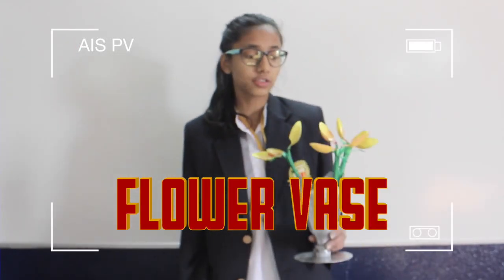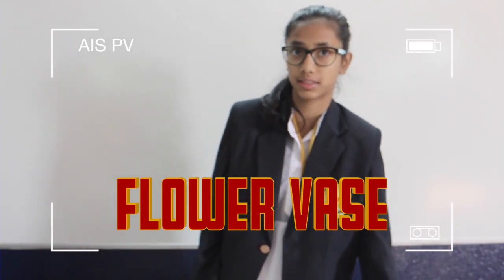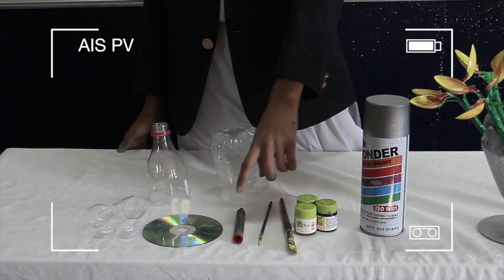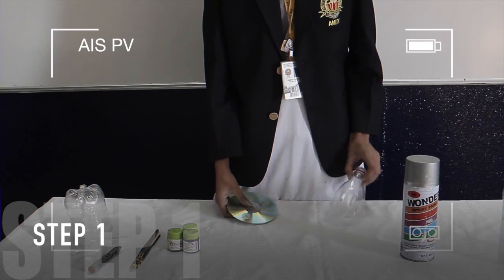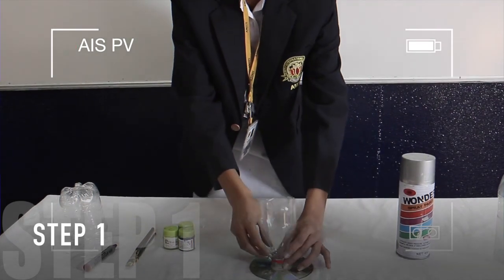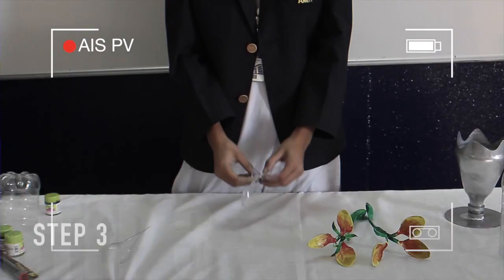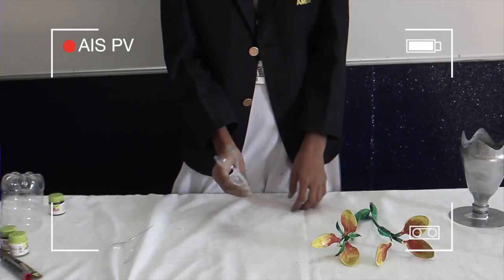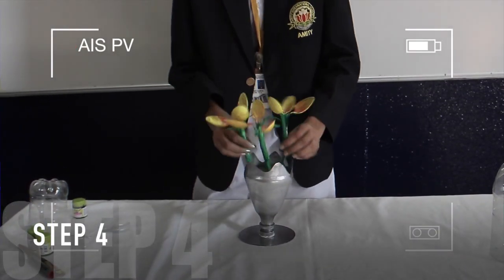DIY Flower Vase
What to do with your plastic waste? Learn how to make a flower vase using plastic bottles and plastic spoons.